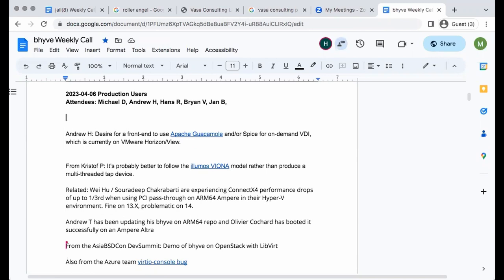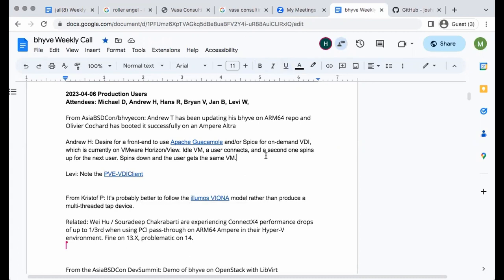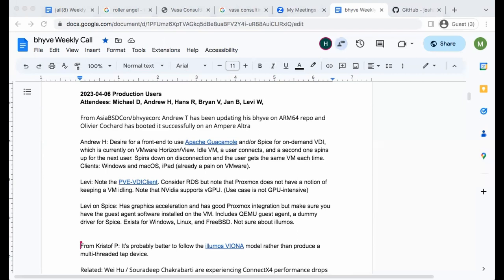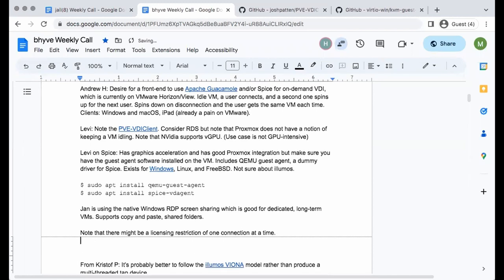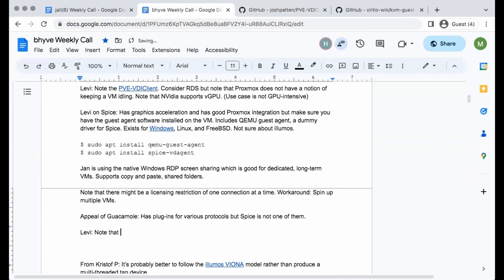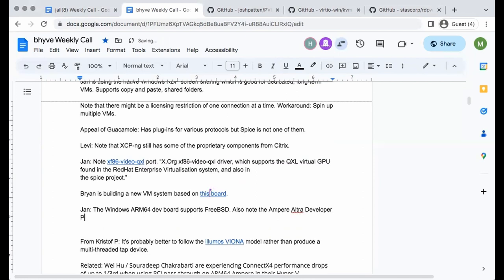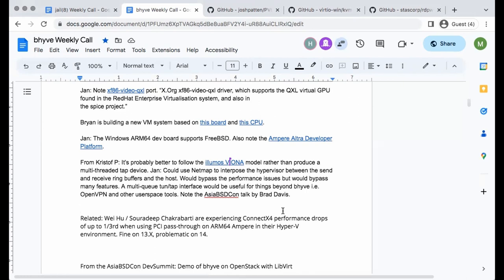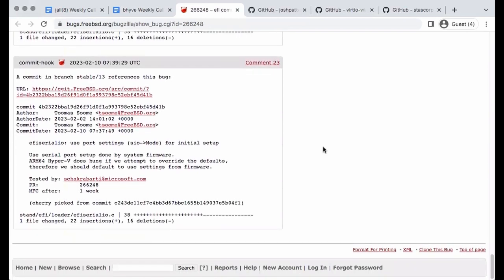2023-04-06 bhyve Production User Call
The recording of the April 6th, 2023 bhyve Production User Call